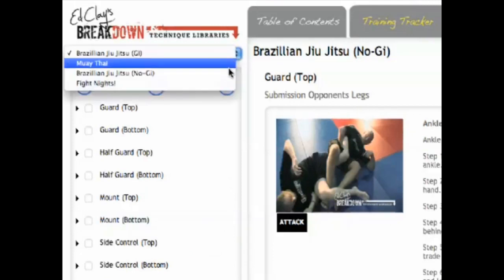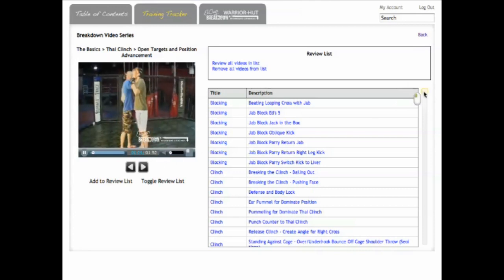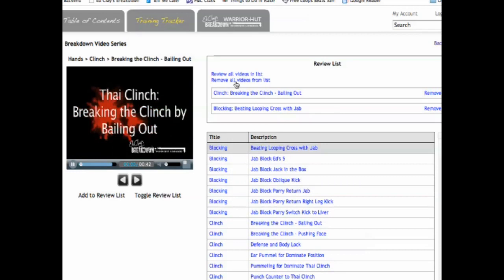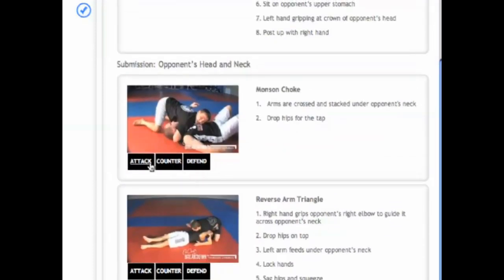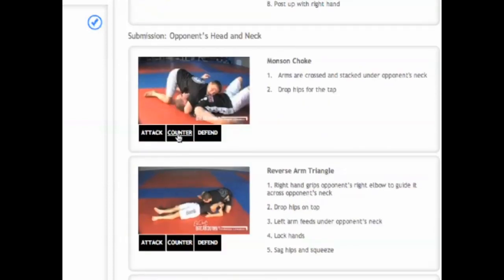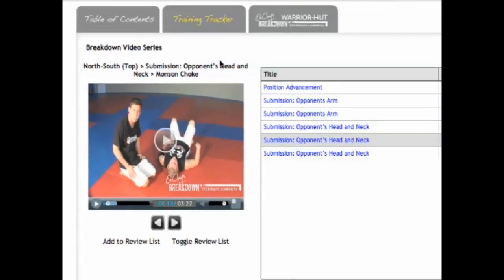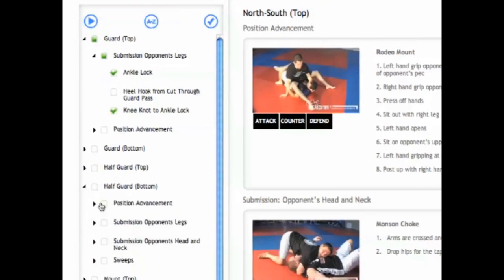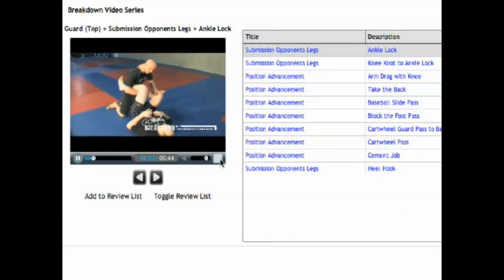Breakdown Tutorial 320x180